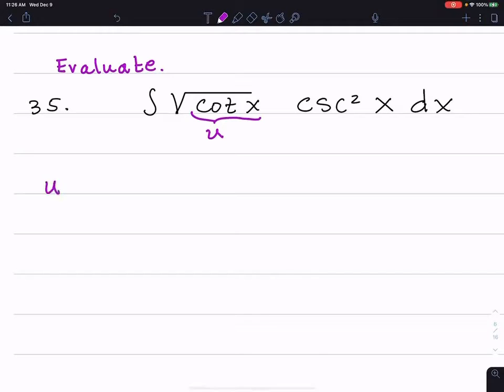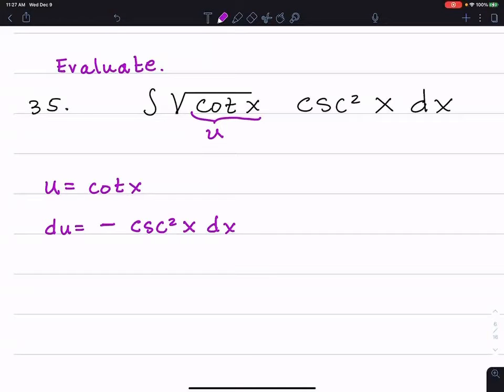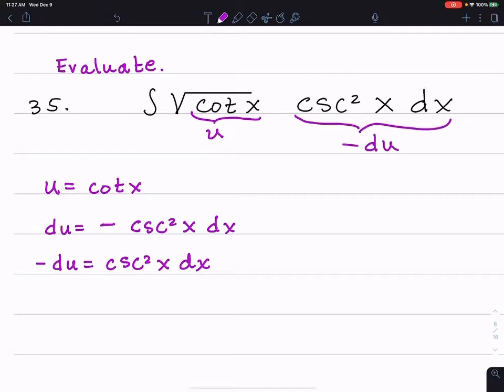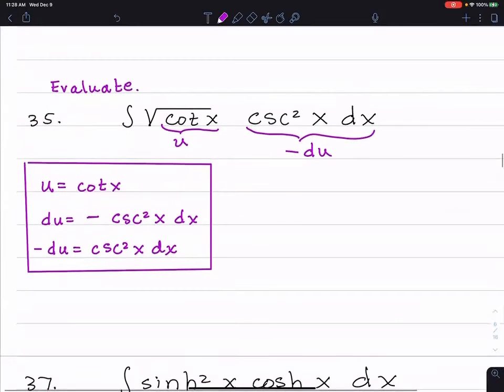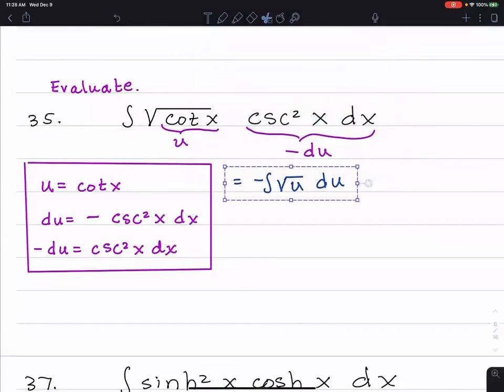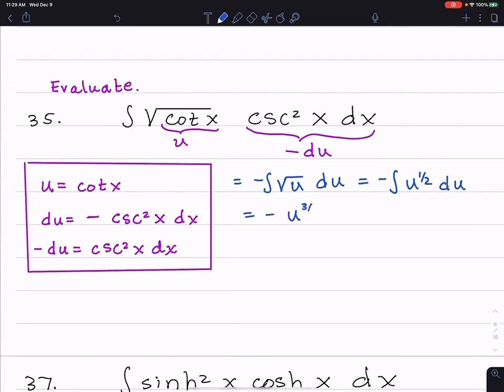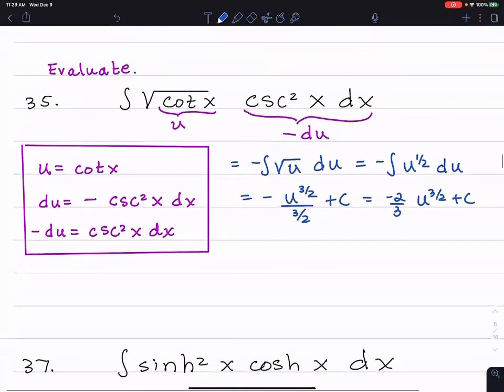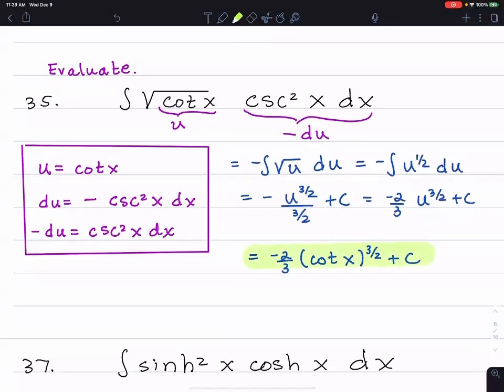The Substitution Method. Stewart Calculus ET 8th Ed. 5.5 #35